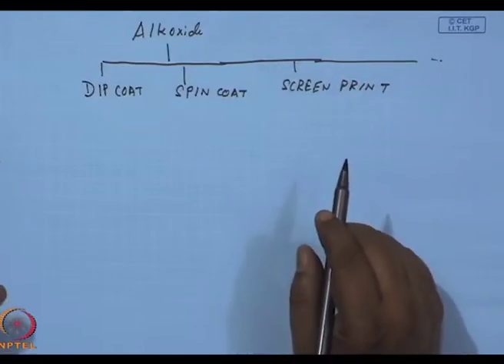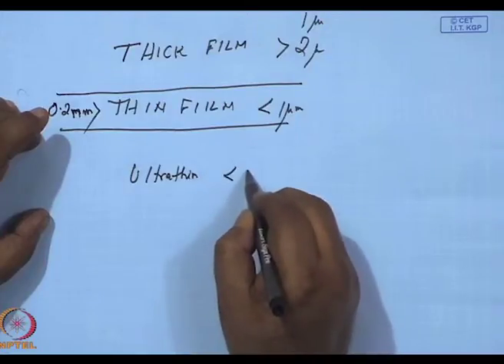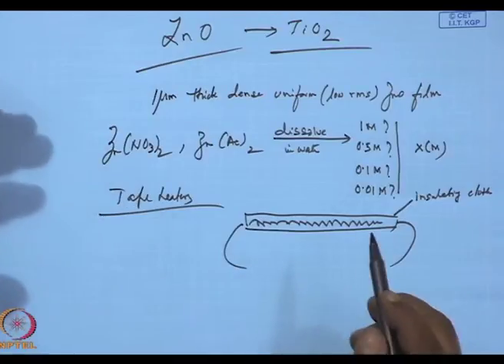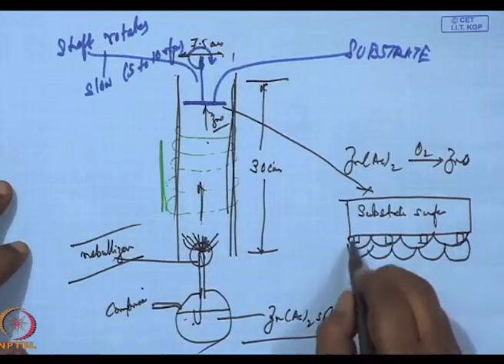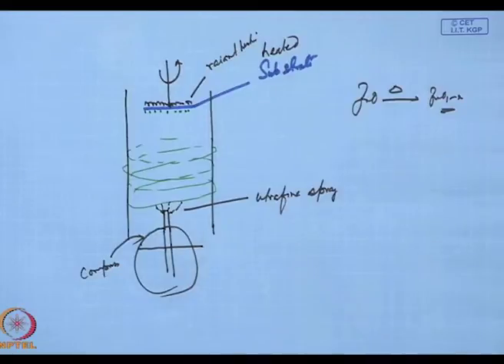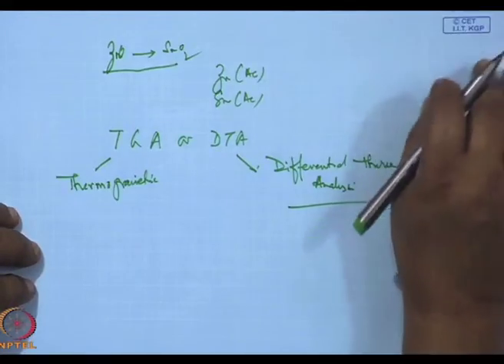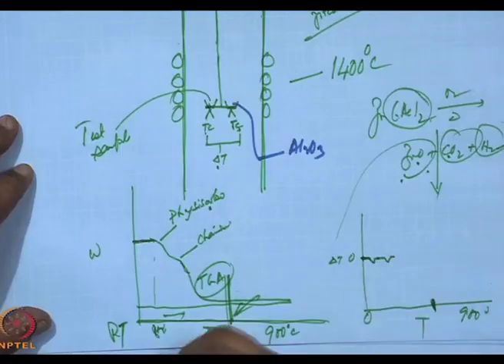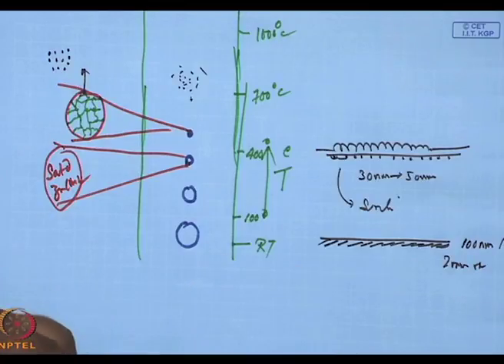Thin film ceramic coatings - I solution growth